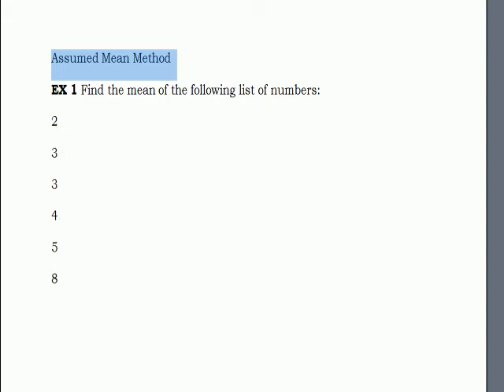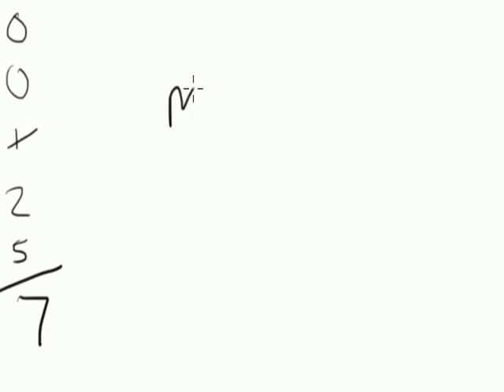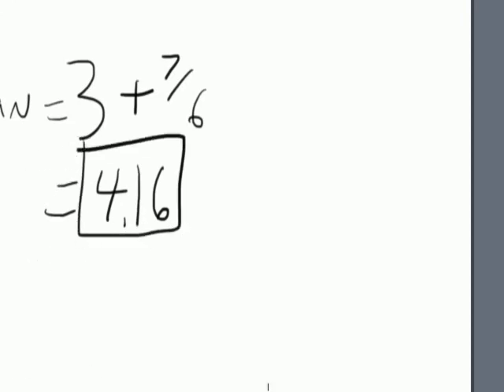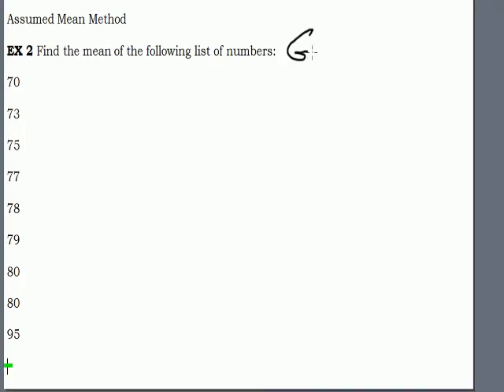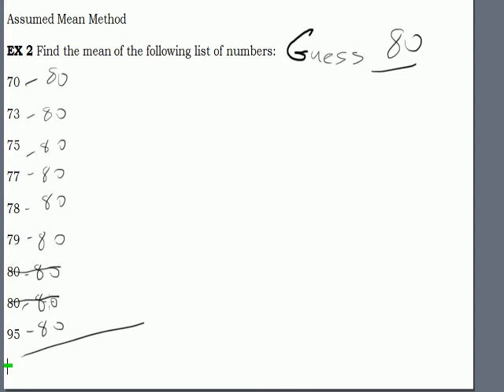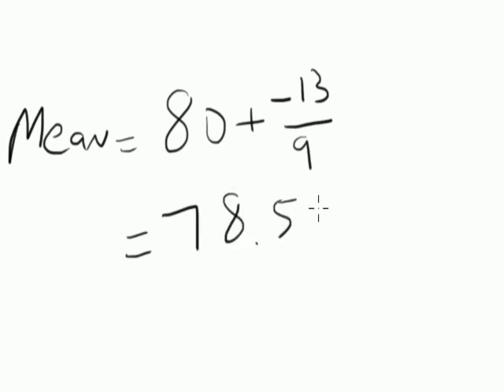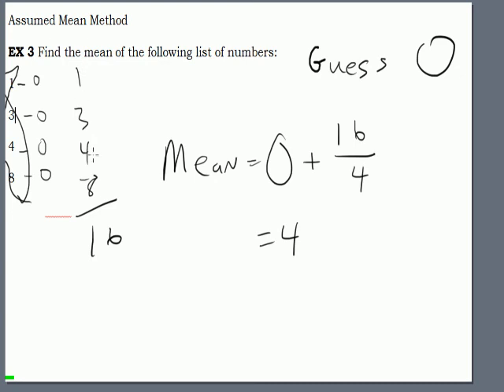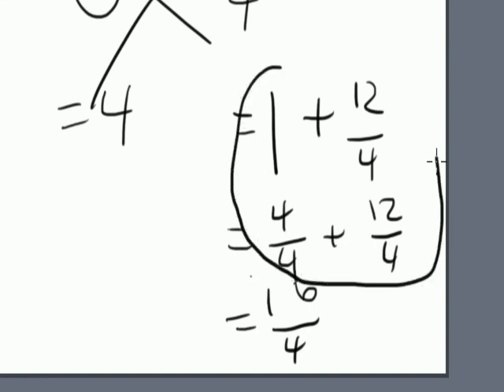Assumed Mean Method